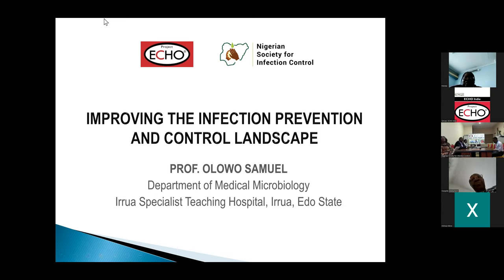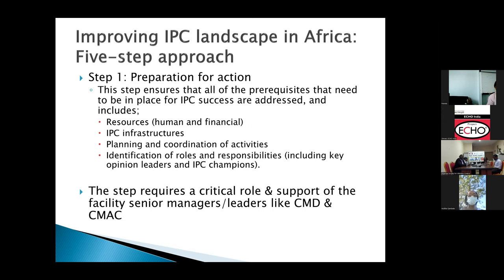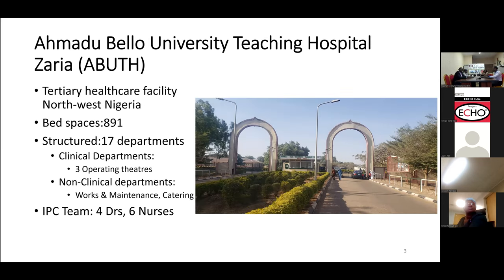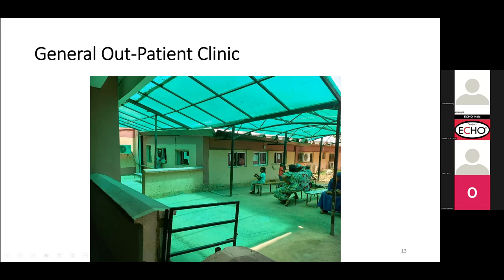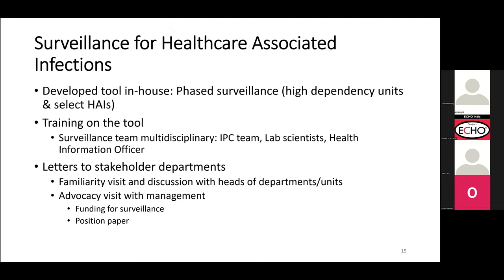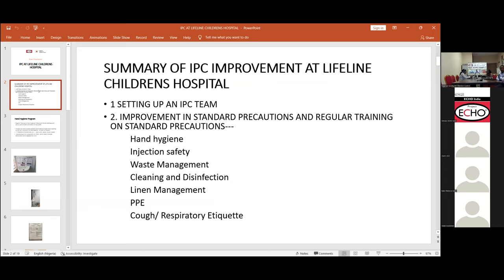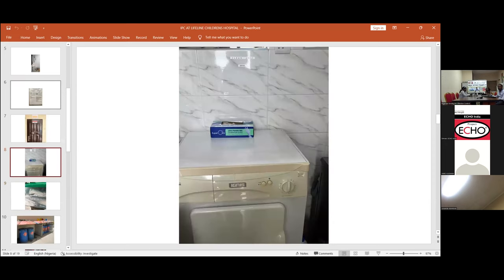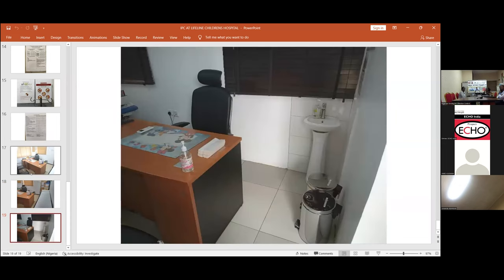Setting up an Infection Prevention and Control (IPC) Programme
Setting up an Infection Prevention and Control (IPC) Programme can be a bit daunting particularly in a Low and Middle Income Country (LMIC) like Nigeria but during this ECHO Session, our lead facilitator, Prof. Samuel Olowo shared his thoughts on how to set up an IPC Programme.

Dr. Joan Ejembi, the IPC Focal Person at the Ahmadu Bello University Teaching Hospital (ABUTH) also shared experience in setting up an IPC programme in that facility.

Finally, Dr. Iyabo Kudayah of Lifeline Children Hospital, Lagos also shared improvement in IPC practices at her facility.